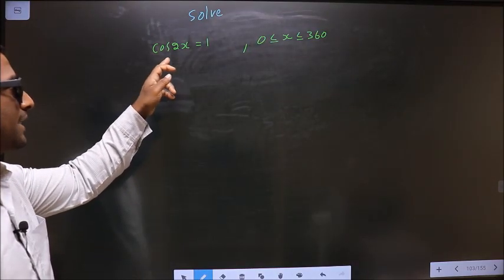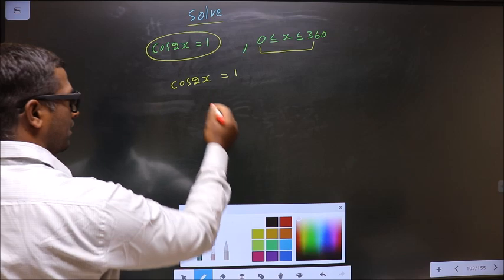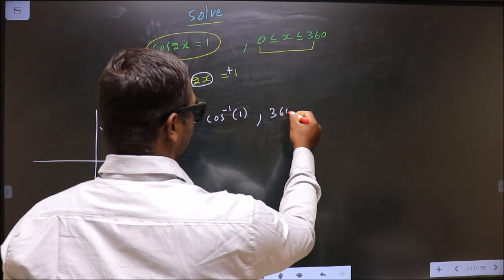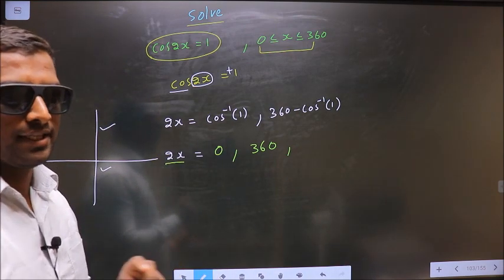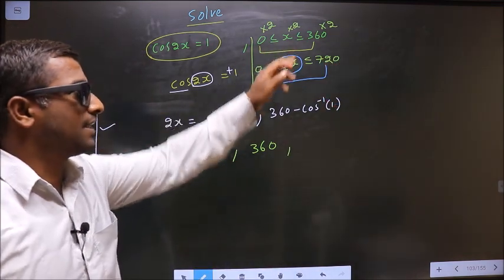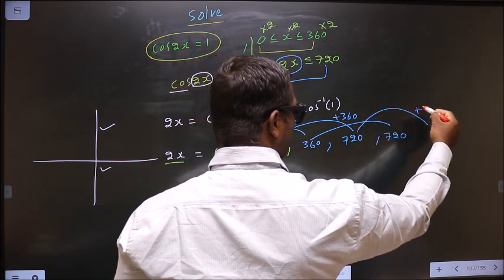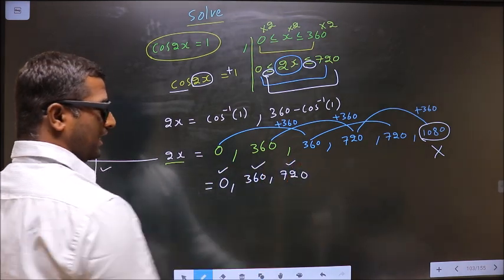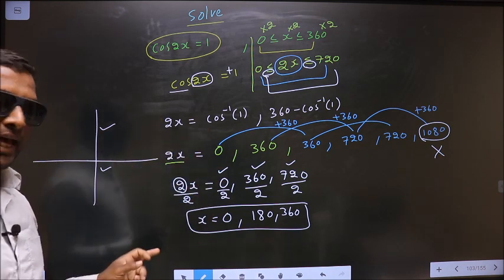Trigonometric equations Solve cos(2x)=1 Where 0≤x≤360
Trigonometric  equations
Solve
 cos(2x)=1
Where    0≤x≤360